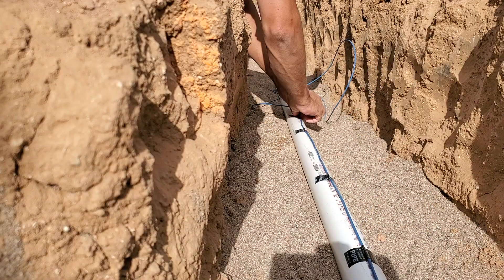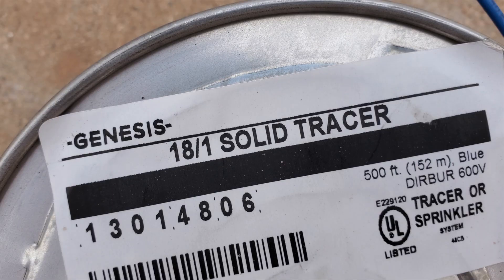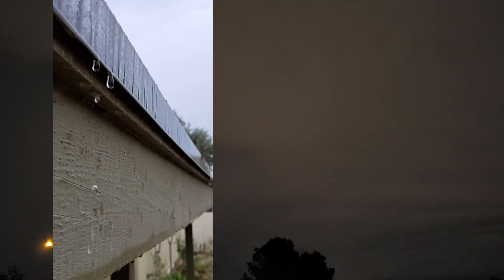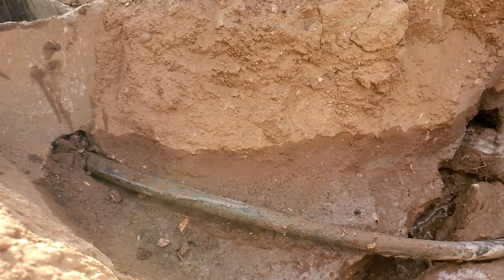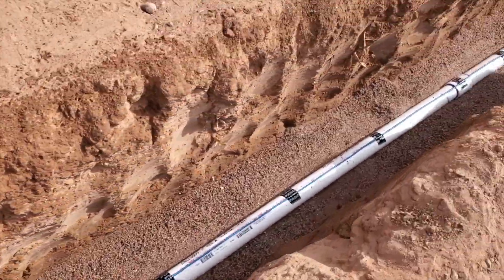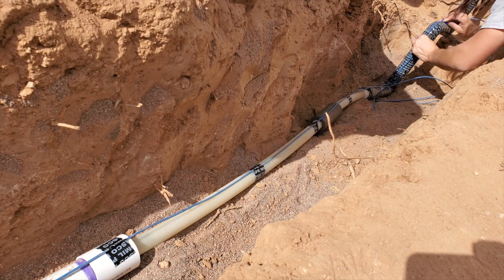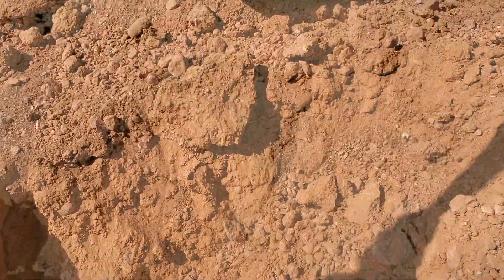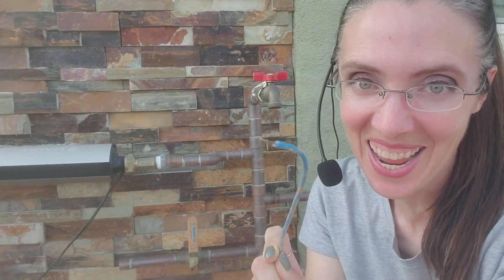What [& What NOT] to Use & How to Install Tracer Wire on a Water Service Line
How to protect a water service line with tracer wire, covering what to use and how to install it. Also, what NOT to use and how NOT to install it.

CYA WARNING: Always confirm with your local plumbing authority and reach out to a local plumber if you have questions and/or are ever over your head.

0:00 Intro
0:10 What to Use for Tracer Wire
1:25 What NOT to Use for Tracer Wire
2:25 How to Install Tracer Wire
3:45 Warnings & Extra Cautions

MATERIALS USED:

○ Genesis 18/1 Blue Tracer Wire (you must verify which AWG is correct for your area!)
○ 10 Mil Pipe Wrap Tape
○ Detectable Buried Water Tape

○ This video is part of a video series on DIY water main replacement: